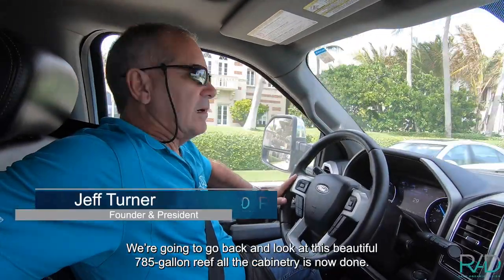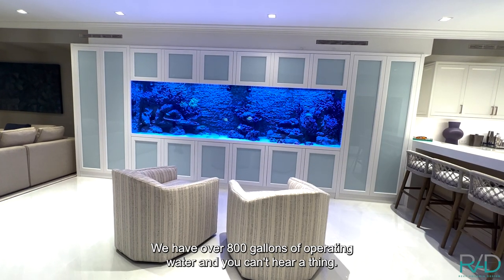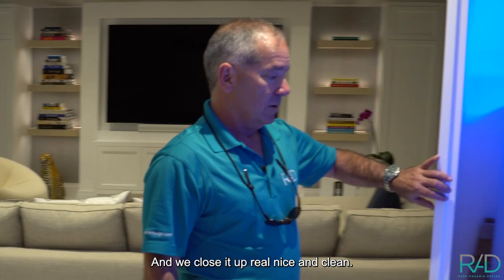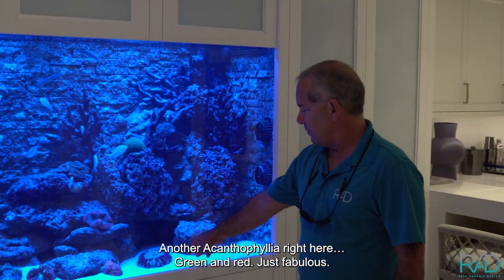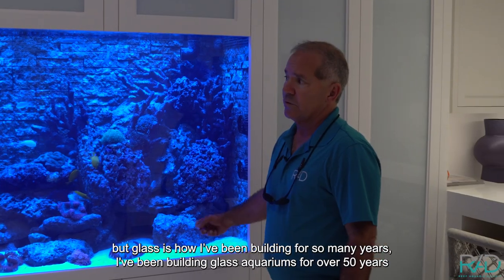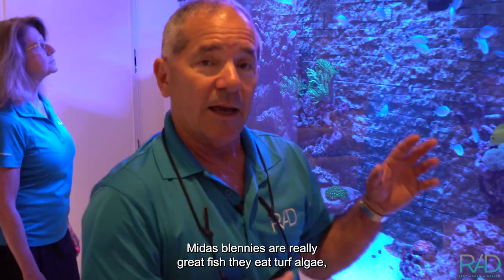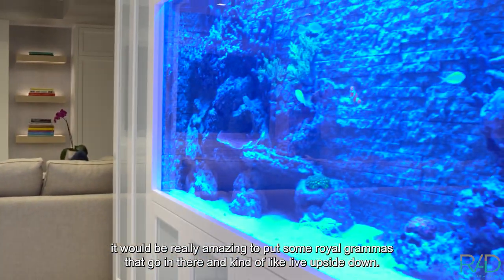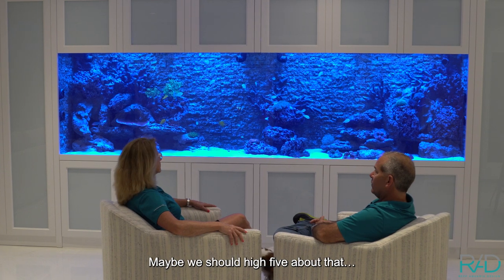2ND VISIT TO THE 785-GALLON REEF AQUARIUM IN PALM BEACH, FL, BUILT ON-SITE BY REEF AQUARIA DESIGN.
The aquarium cabinetry is finally finished! Of course, we came back to give a second look to this beautiful tank!

Follow Jeff Turner while he gives you a very detailed update of this piece of art and shares with you all the new additions to this 785-Gallon aquarium, built on-site!
REEF AQUARIA DESIGN
Custom-made aquariums
JELLYFISH ART
Live pet jellyfish
CHEMI-PURE
DELTEC USA
Superior reactors
Skimmers and
fleece filters.